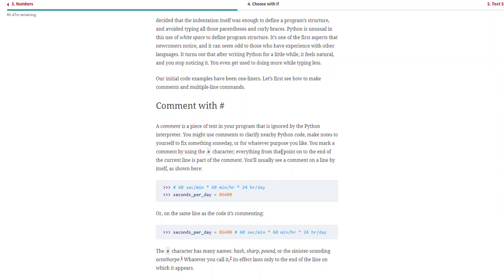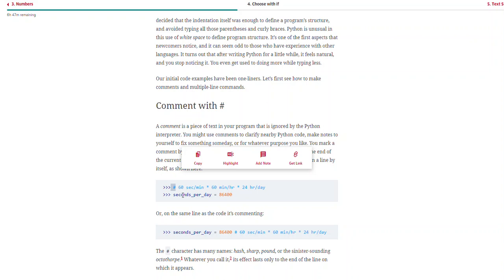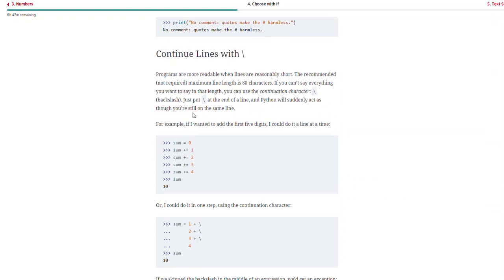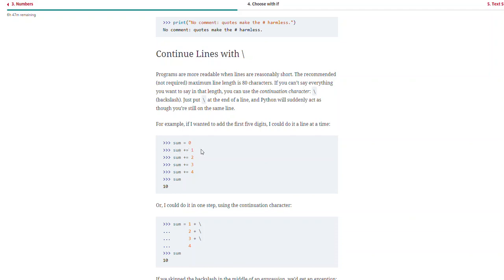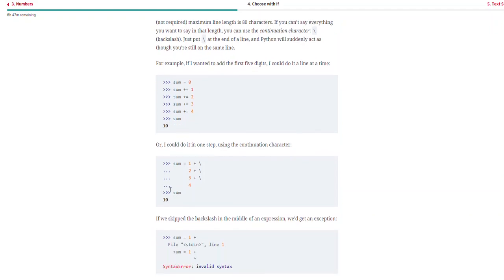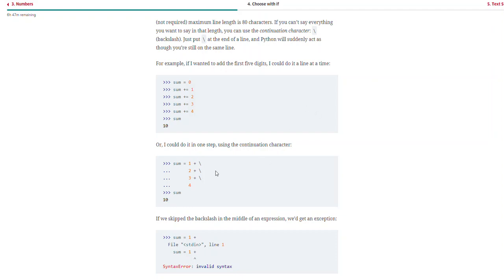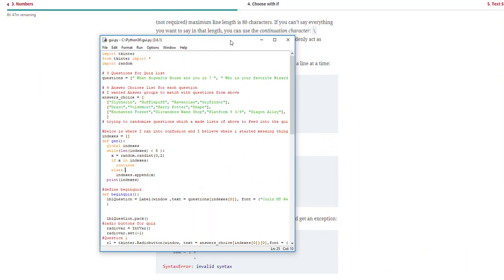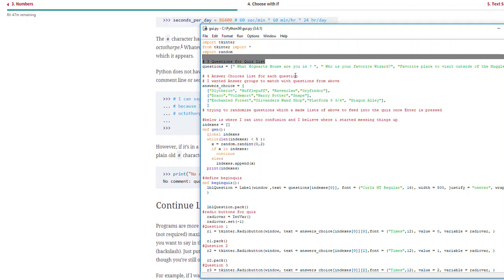COP2000 4-1 Code Formatting Standards